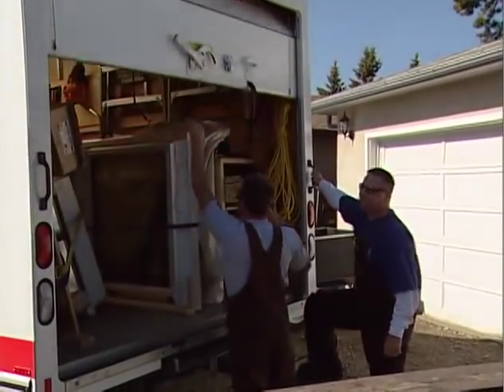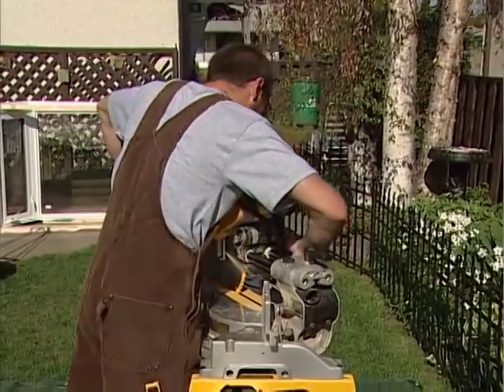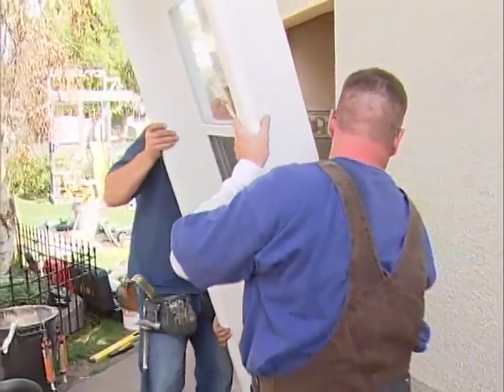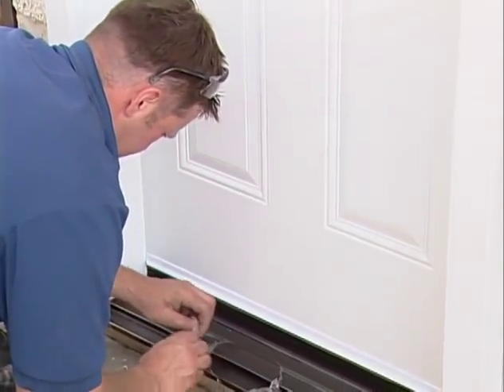How to Install All Weather Windows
This video takes you through the process of installing All Weather Windows in your home.